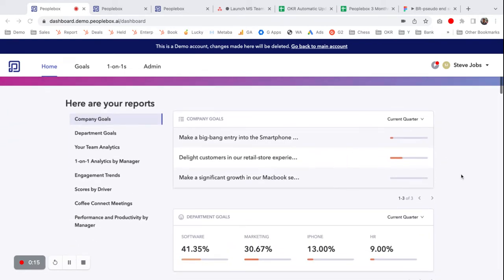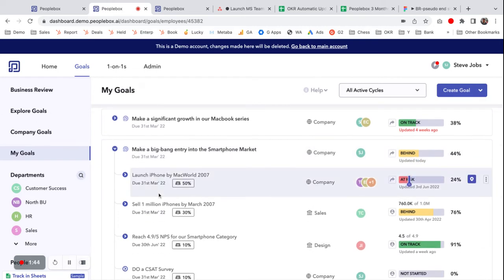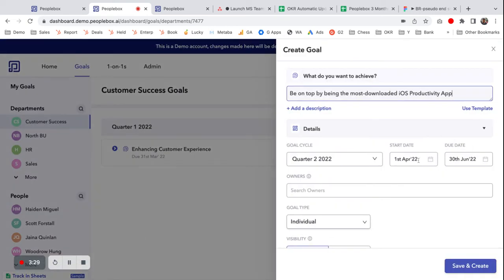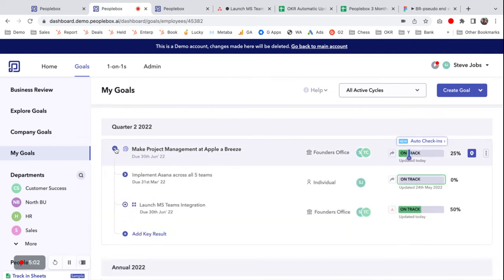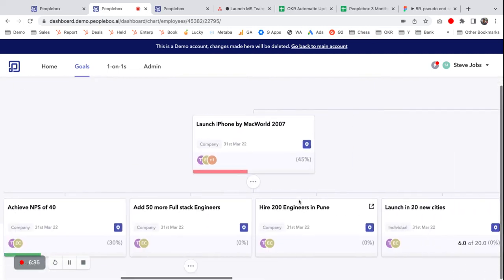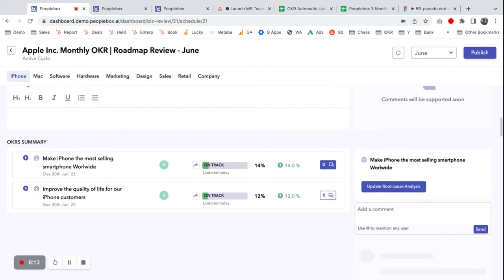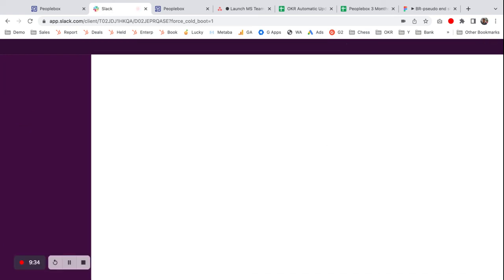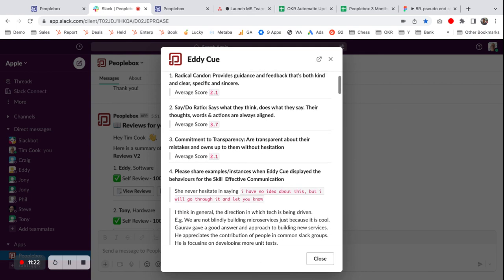Quick demo of Peoplebox | OKR, Performance Management & Employee Engagement Software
Peoplebox is a next-gen, unified OKR, Performance Management & Employee Engagement Platform for people & strategy leaders.

It help startups with better focus, alignment and cross-functional visibility ultimately helping them with better business results and retention.

With Peoplebox, You can set cross-functional OKRs(goals), align strategic priorities, track goals automatically with 50+ native integrations & review them frequently with auto-populated dashboards.

Along with this, You can use already available goal & performance data to do effective performance reviews, 1:1s, check-ins and reduce 90% of admin work your HR Team has to put in.

Peoplebox is working with 500+ startups in 60 countries including the likes of Razorpay, SocialBee, Dunzo, Khatabook, Plum, Exotel, ClearSlide, NovaBenefits